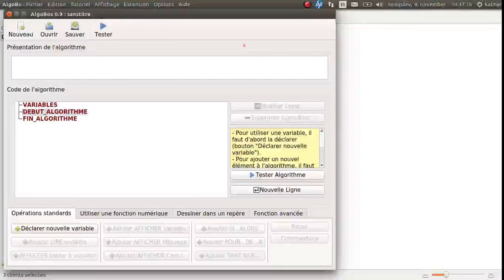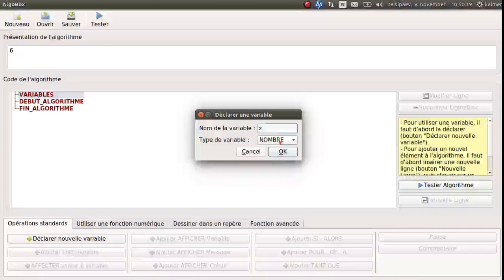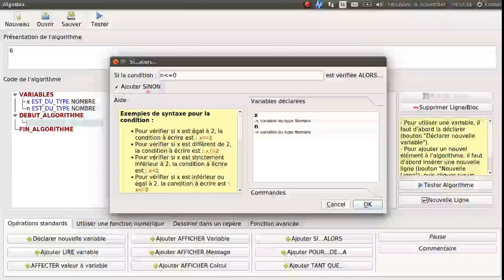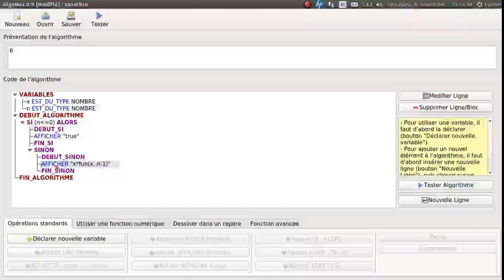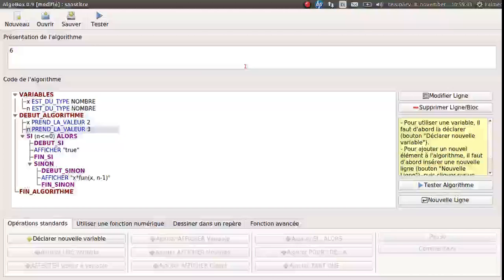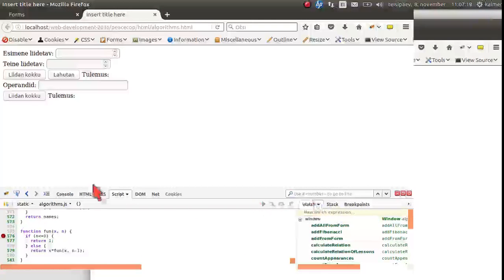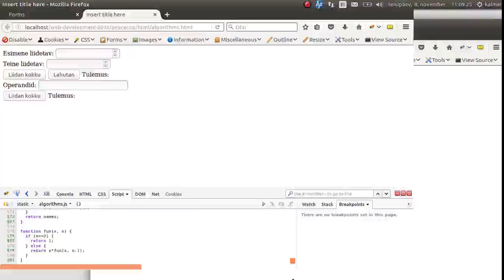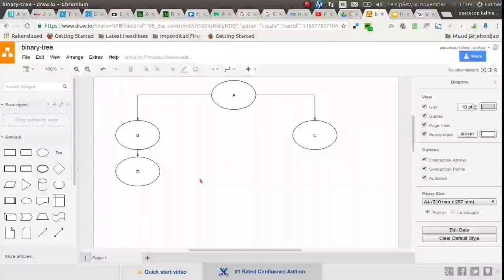Algobox , Eclipse , Firebug , Draw io , algorithms, data structures functionality of power, bin